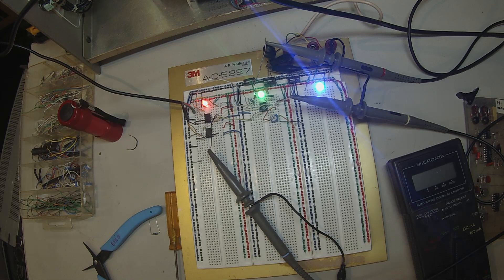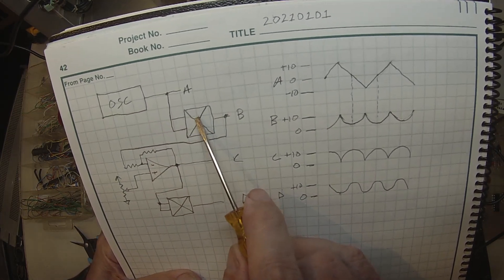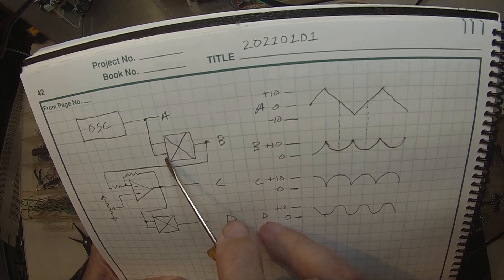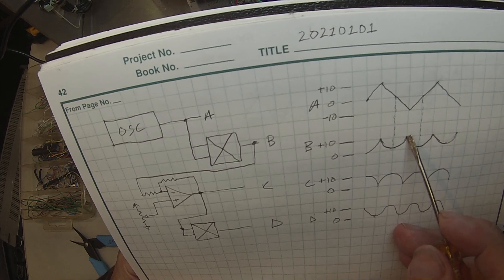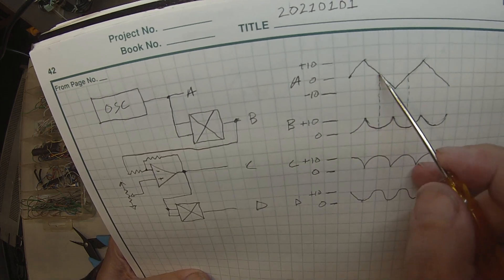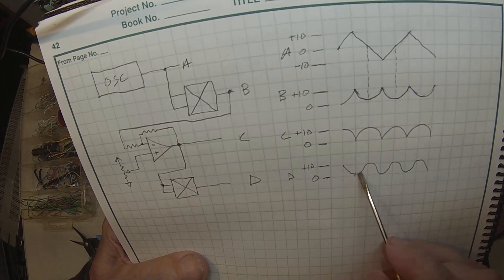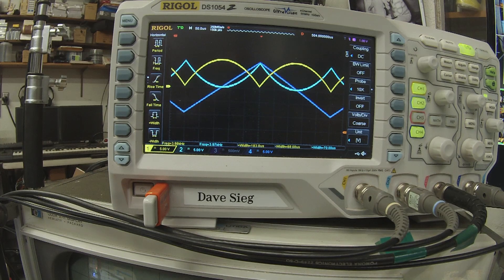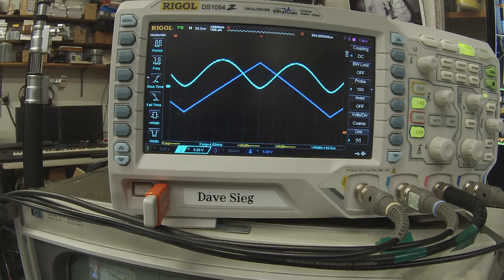20210102 1 Squaring, inverting, squaring a ramp into a sine wave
A quick demo using analog multipliers and an inverting amplifier to turn a linear ramp  into a perfect sine wave.  Useful to convert a linear transition between keyframes into an ease--in/ease-out.  Or double the input frequency!
I just had it set up on the breadboard while testing some multipliers and thought I'd share!  Its kinda cool doing math with circuits!